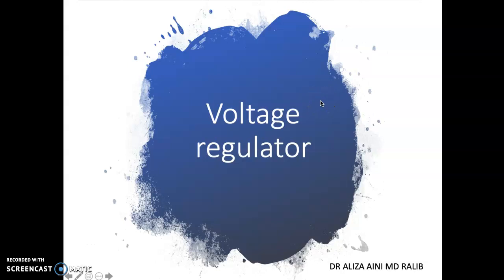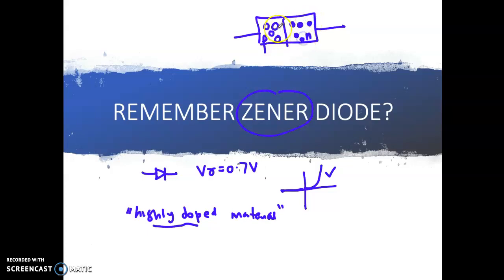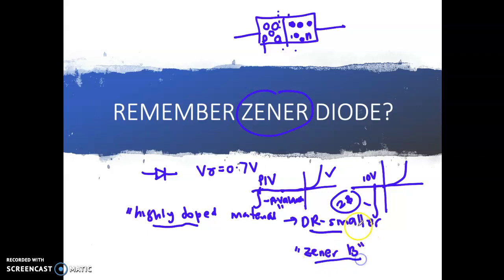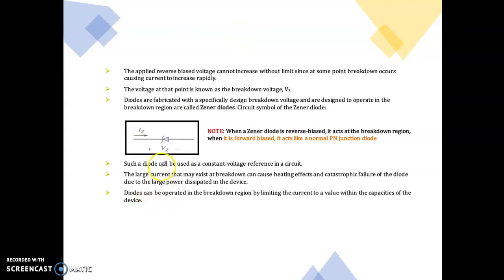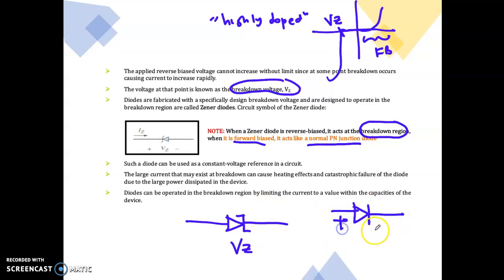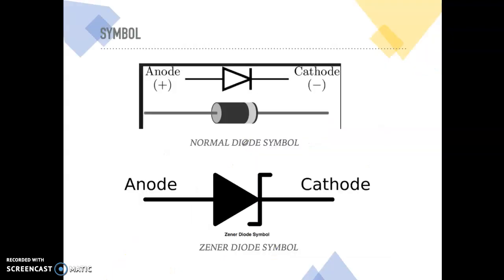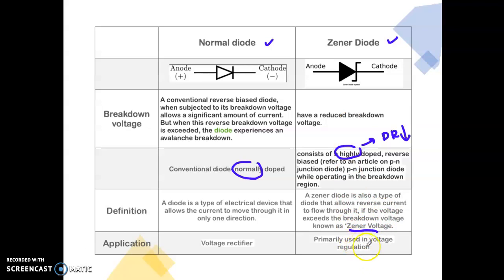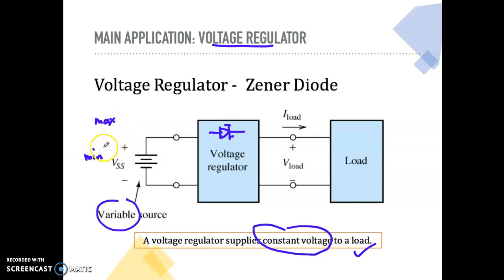Voltage regulator (Introduction to Zener Diode)